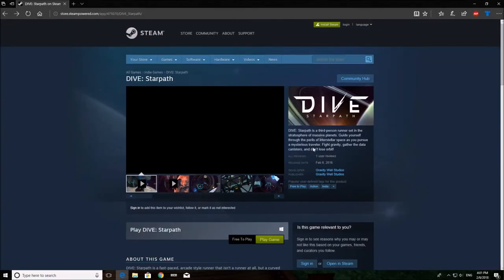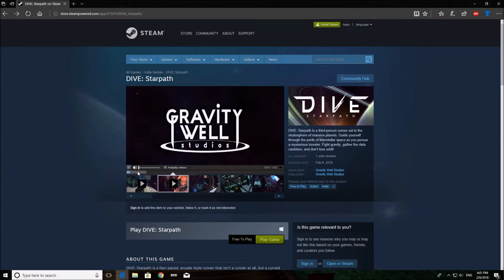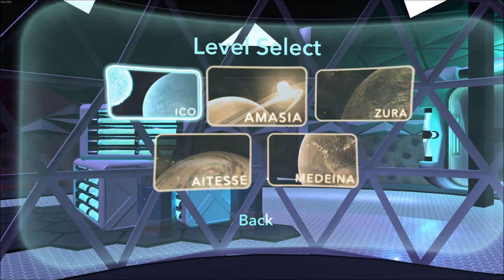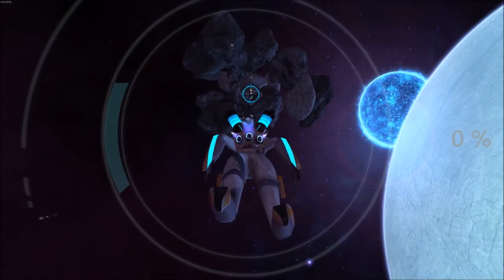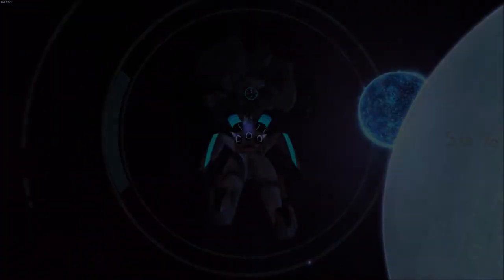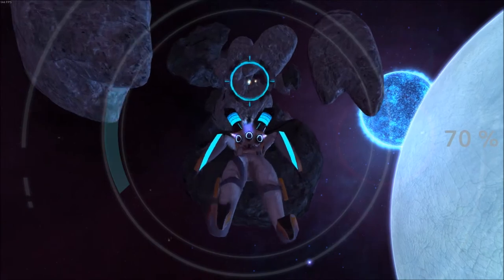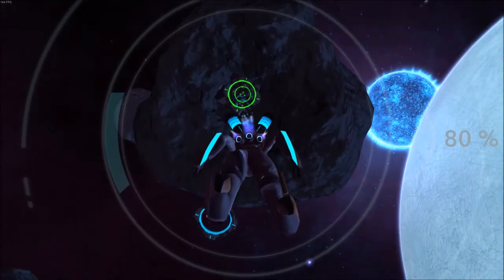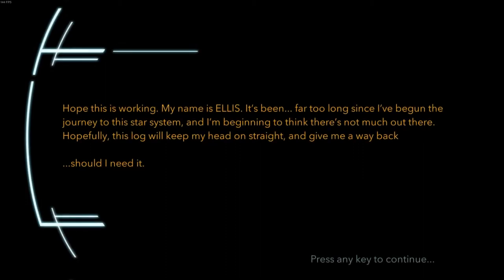DIVE: Starpath–Steam Showcase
Hey, Guys! I'm starting a new series where I showcase new games on the Steam marketplace.
     DIVE: Starpath is a third person runner game where you collect data capsules while avoiding obstacles like asteroids.